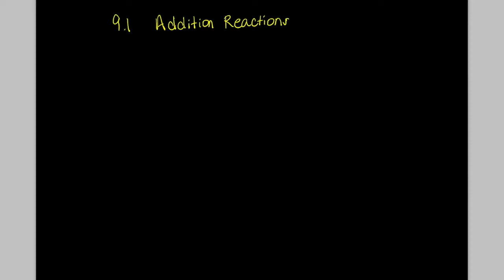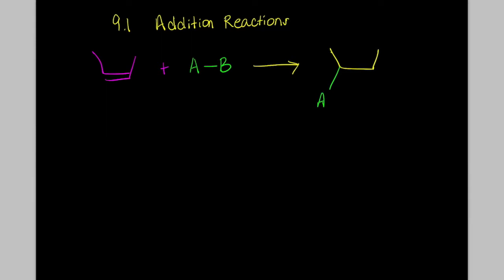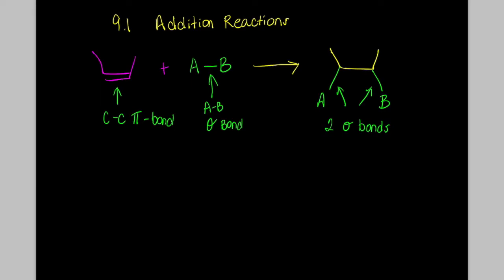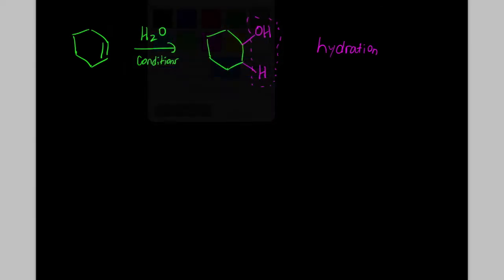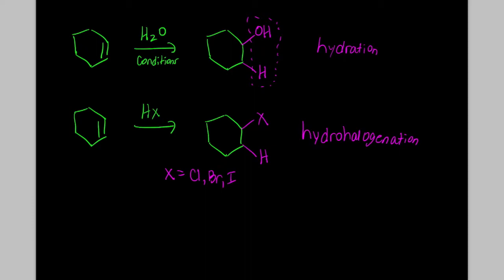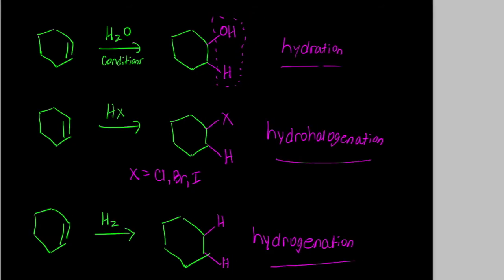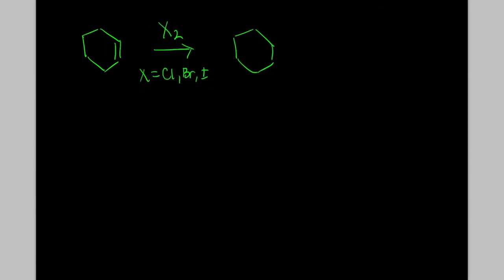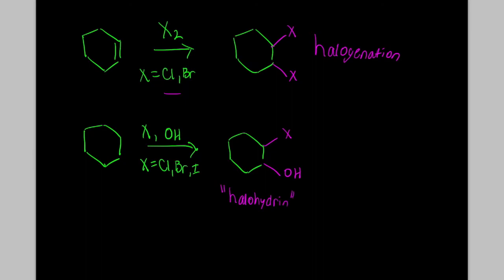Klein 9 1 introduction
Introduction to Chapter 9.1 in Chemistry by Klein.
Focusing on Mechanisms, Writing Products, and Predicting Stereochemistry